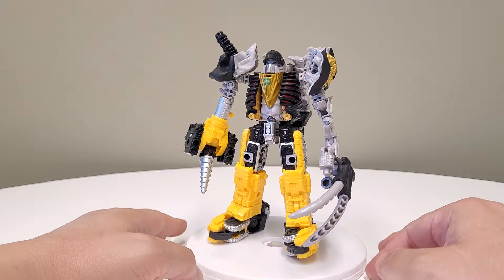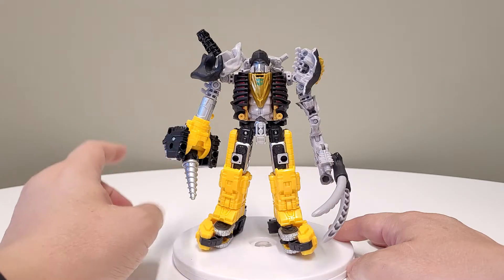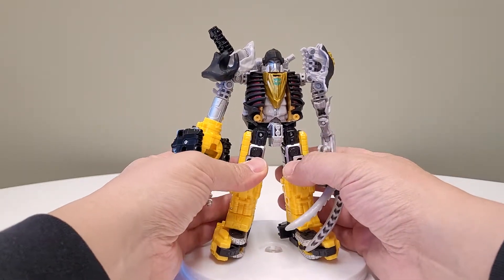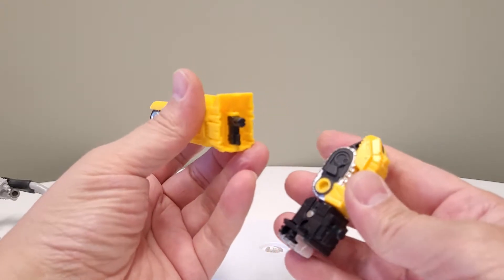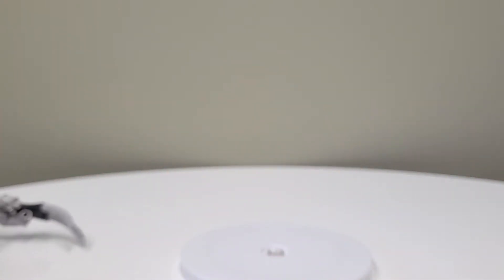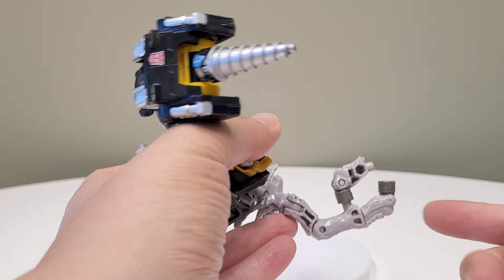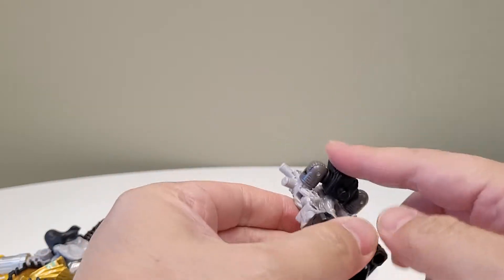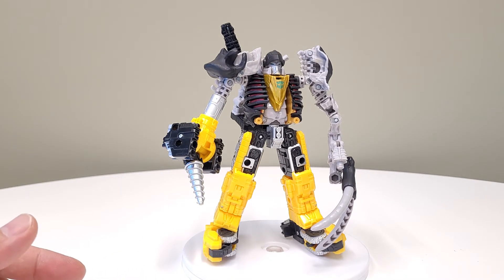Master-Z: Masterdominus and Zetar Combiner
All Ad Revenue donated to charity. Peace and love, under the sky above! Tutorial: Wrecker's Masterdominus and Generations Select Zetar Fusion Combiner.